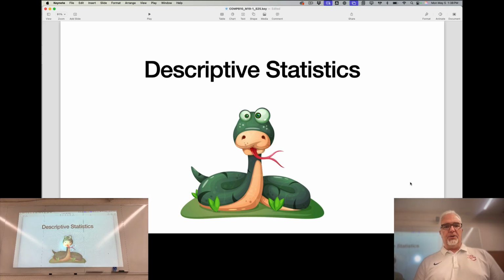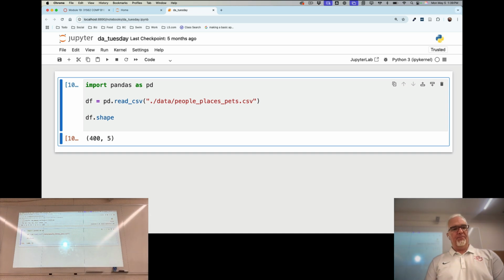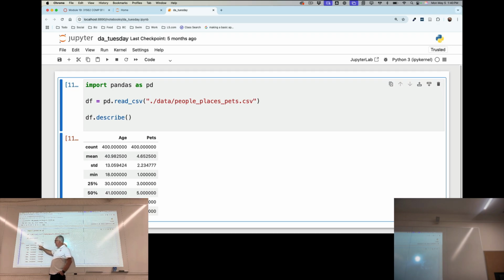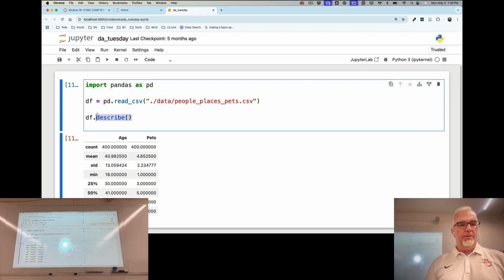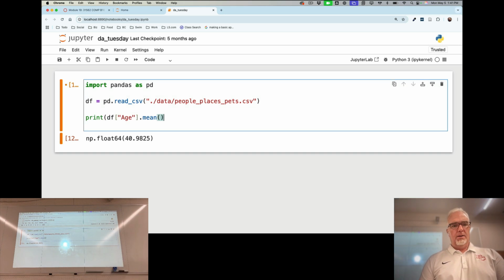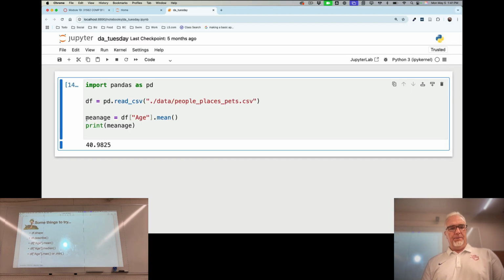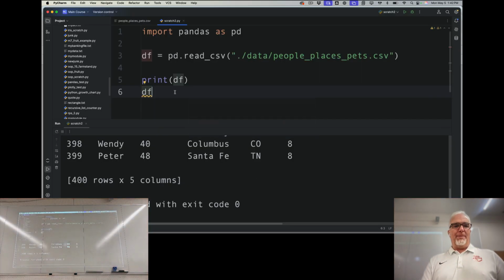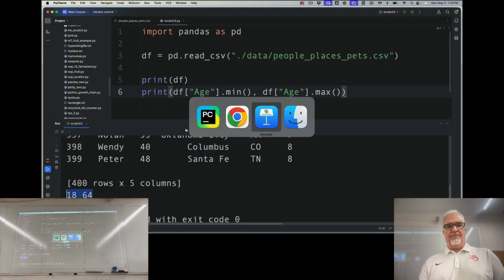Python (Spring 2025) Module 19-8: Basic Descriptive Statistics With Pandas